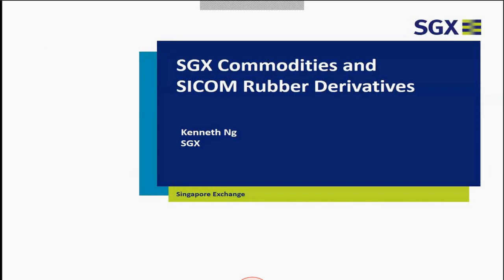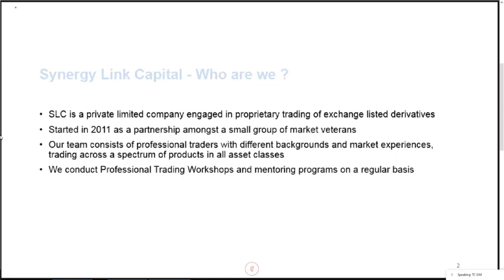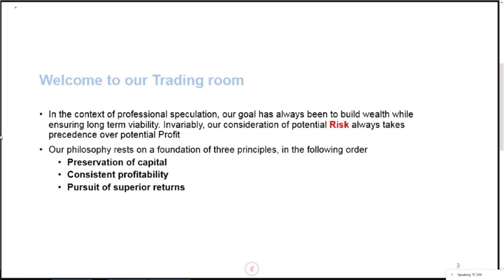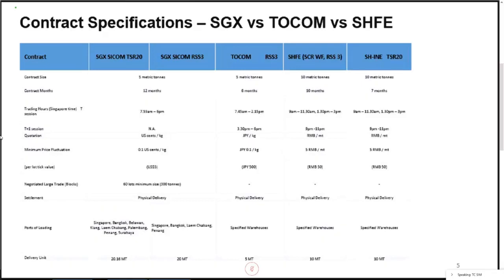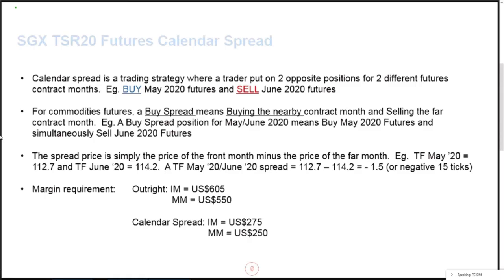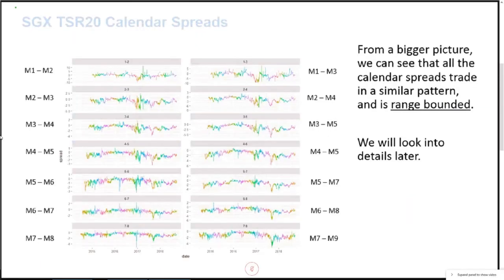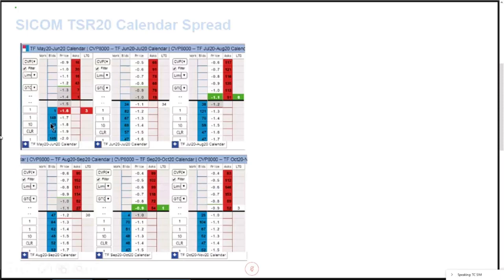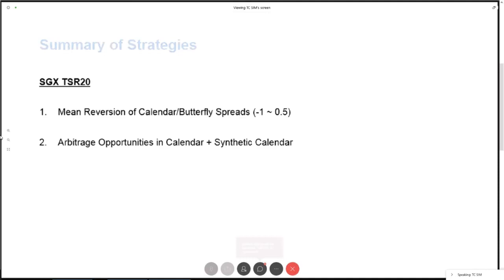SGX SICOM Rubber Futures Calendar Spread Trading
The SGX SICOM Rubber futures are actively traded along the whole forward curve.  All the contracts are traded and with good open interest. Any temporary changes in term structure resulting from hedging order ﬂows for some of the contract months present trading opportunities to calendar spreaders.  The speaker will share his experience in the trading calendar spreads with participants.

Follow SGX social channels for more market insights and news:
关注新交所社交渠道，获取更多市场见解和新闻: